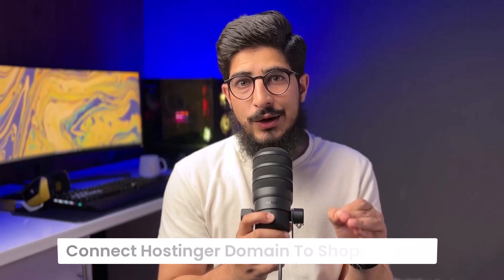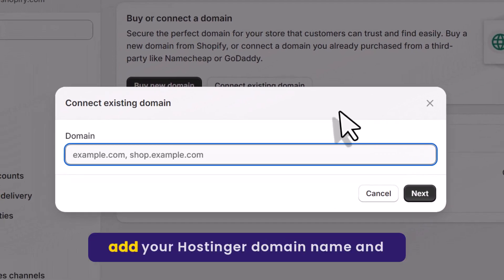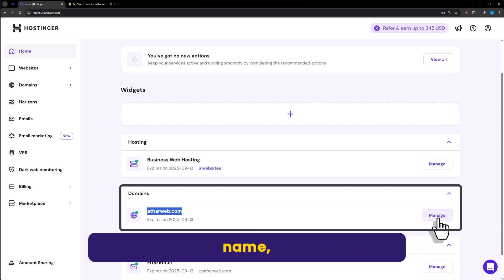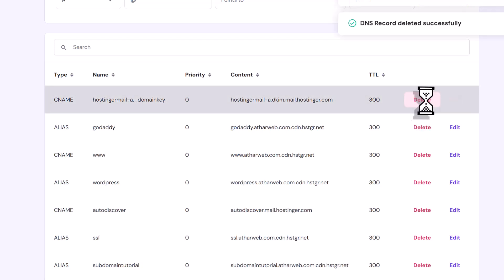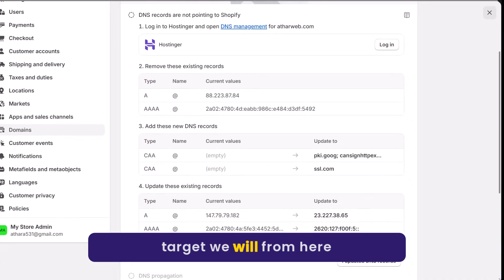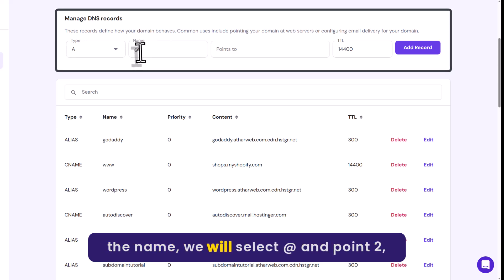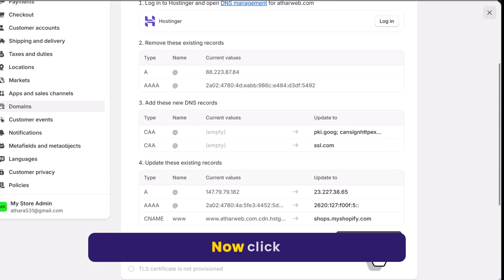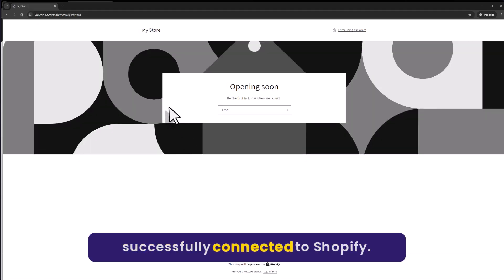How To Connect Hostinger Domain To Shopify Store 2025 | Add Hostinger Domain In Shopify Store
Learn how to connect Hostinger domain to Shopify store in 2025. In this tutorial I’ll show you step-by-step on how to add hostinger domain in shopify store using Nameservers. So If you want to save extra bucks by using your hostinger domain on shopify then this hostinger domain to shopify connect tutorial is perfect for you.

In This Video Tutorial You’ll Learn:
1. How To Connect Hostinger Domain To Shopify Store
2. How To Add Hostinger Domain In Shopify Store

Follow the simple steps to connect hostinger domain to shopify store:

Step # 1: Connect Hostinger Domain To Shopify
Log into your Shopify account, go to Settings _ Domains, click Connect existing domain, enter your Hostinger domain, and click Next to add it.

Step # 2: Update DNS Records in Hostinger
Go to your Hostinger panel, manage your domain, and open DNS/name servers. Delete old A and CNAME records, then add Shopify’s A record and CNAME (www → shops.myshopify.com) to complete the connection.

That’s it you have successfully connected hostinger domain to shopify store.